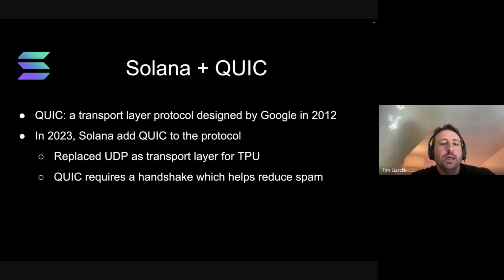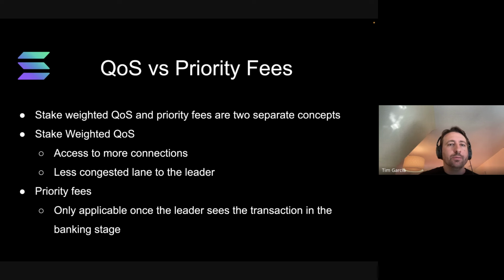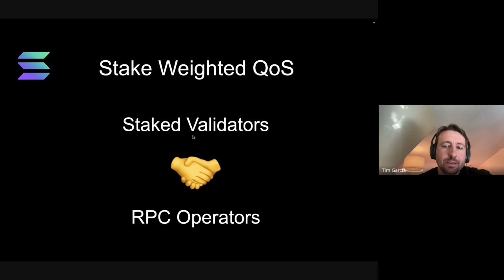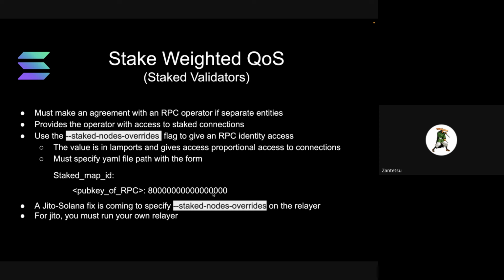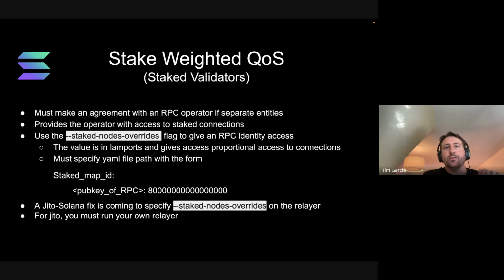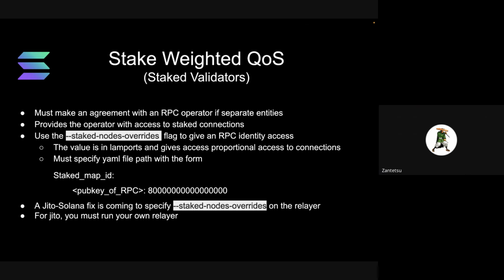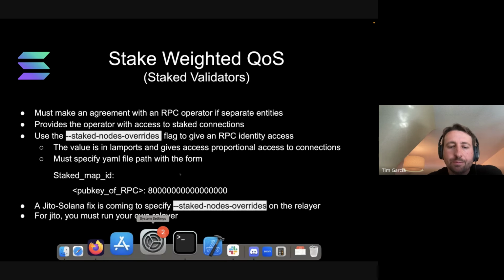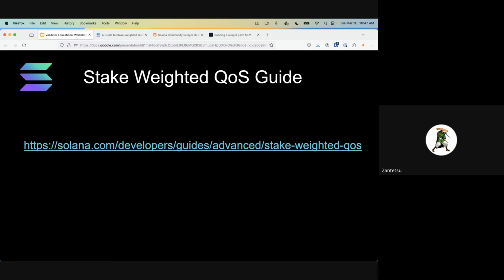Solana Validator Education - Stake Weighted QoS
An educational workshop on setting up stake weighted quality of service. The setup requires an RPC server and a staked validator to make configuration changes in order to take advantaged of connections set aside for staked validator nodes.  Stake weighted QoS should help RPC operators more reliably get transactions sent to the leader.